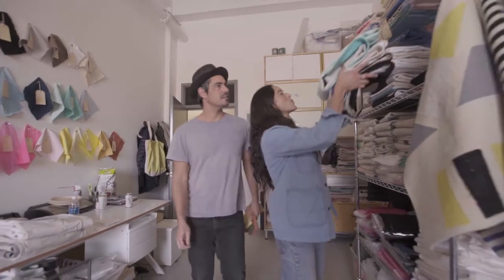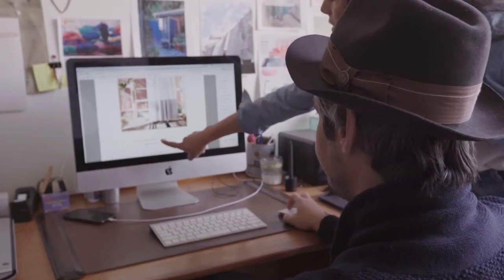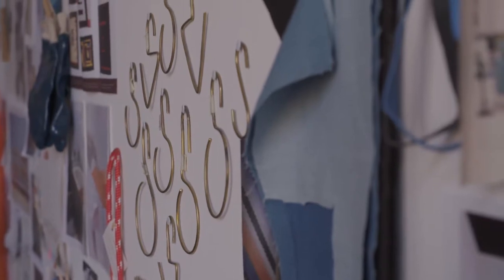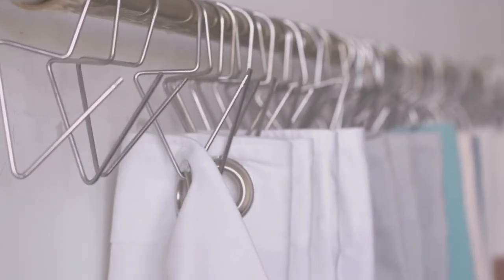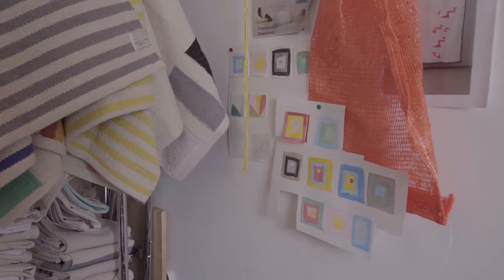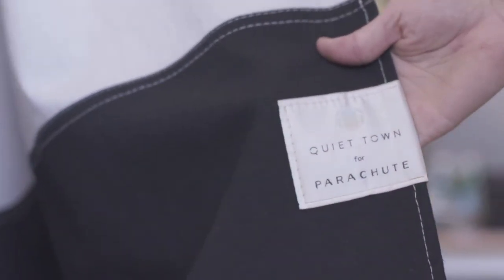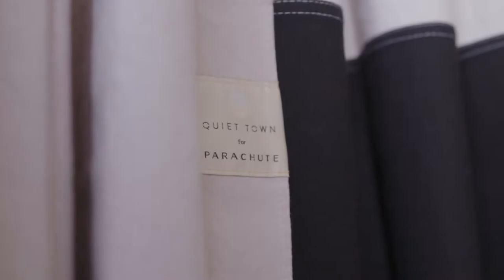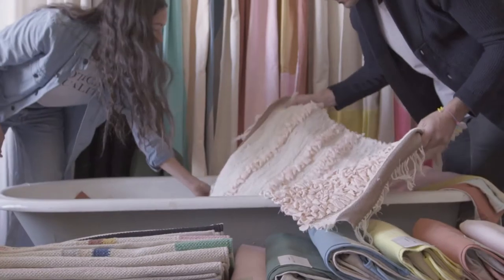Quiet Town for Parachute: Behind Design + Styling Tips | Parachute Home